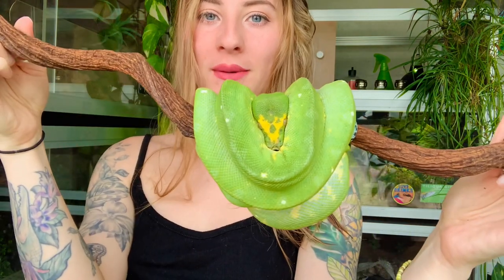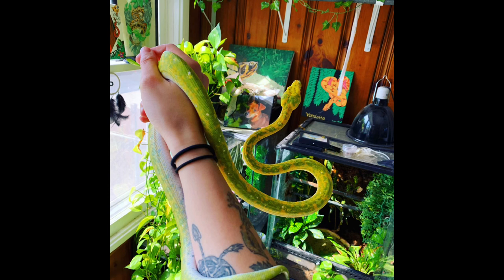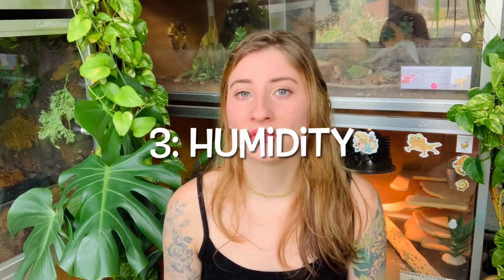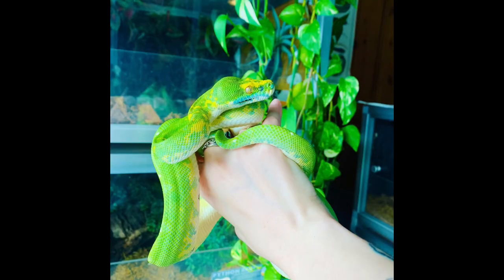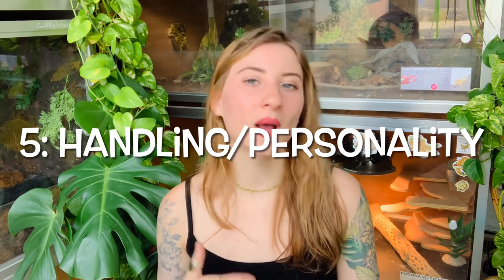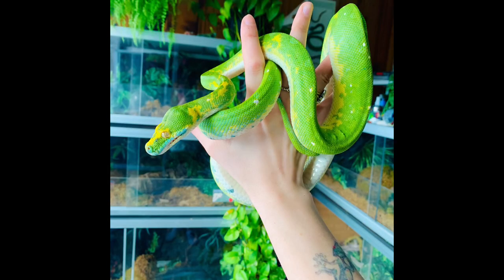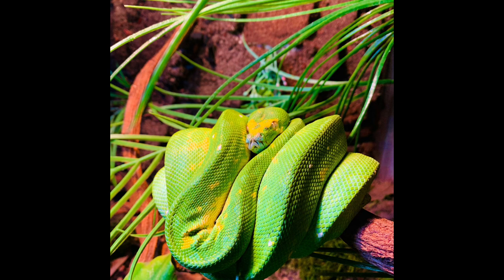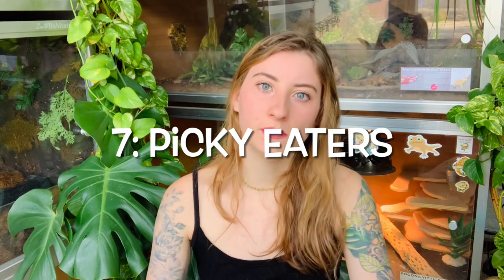Challenges of Green Tree Pythons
Raul & Daniel

Check out @framschamschameleonbreeders on Instagram! New Account @framchams_